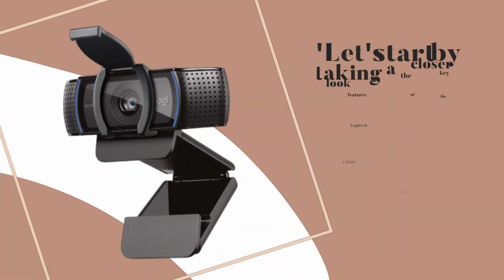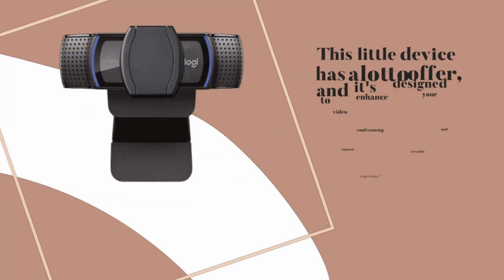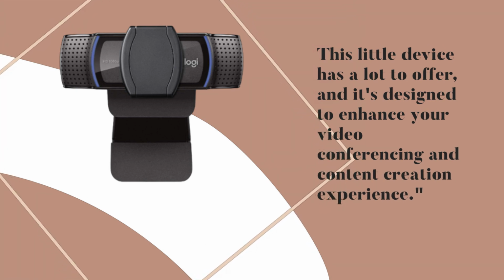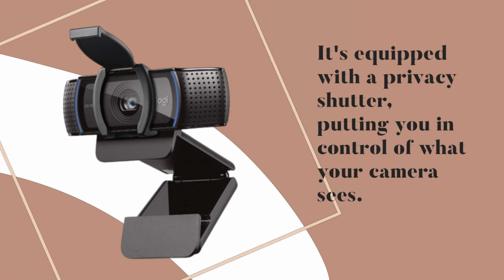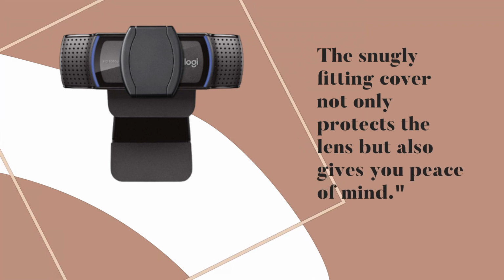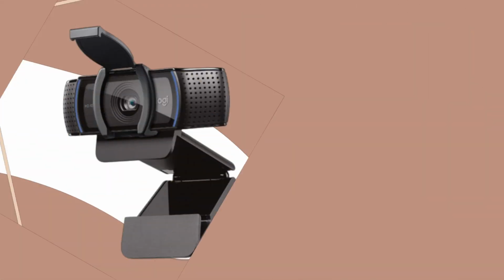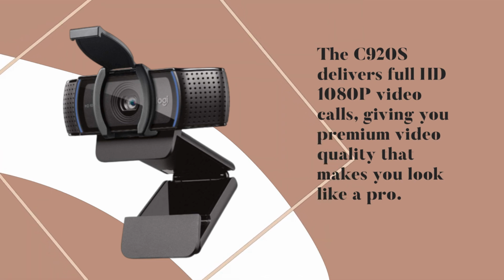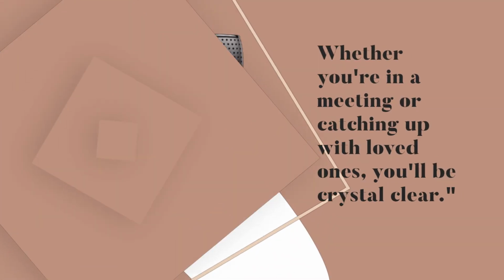Logitech C920S HD Pro Webcam: Crystal Clear Video and Audio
Amazon Product Name : Logitech C920S HD Pro Webcam

Welcome to our review of the Logitech C920S HD Pro Webcam! If you're in search of a high-quality webcam for crystal-clear video calls and stereo audio, you're in the right place. In this video, we'll be taking an in-depth look at the features and performance of the Logitech C920S, capable of Full HD 1080p/30fps video and clear stereo audio. Whether you're working remotely, attending virtual meetings, or simply want to upgrade your video quality, our review will provide valuable insights.

The Product Critique is a participant in the Amazon Services LLC Associates Program, an affiliate advertising program designed to provide a means for sites to earn advertising fees by advertising and linking to Amazon.Com